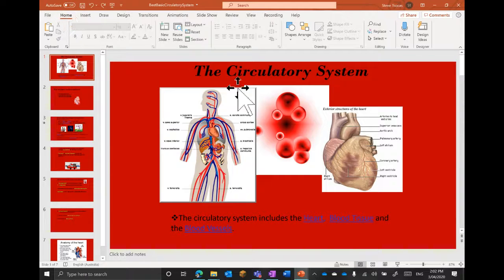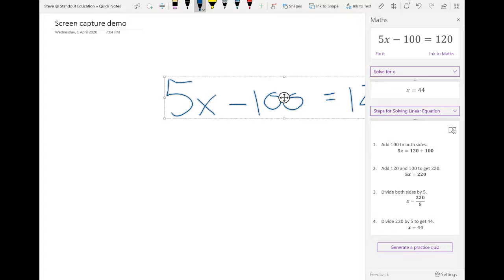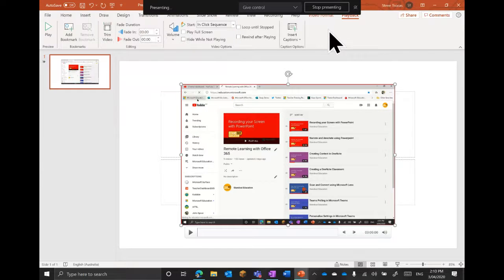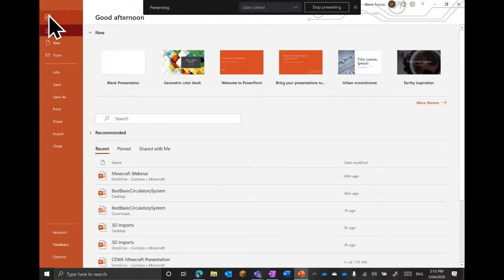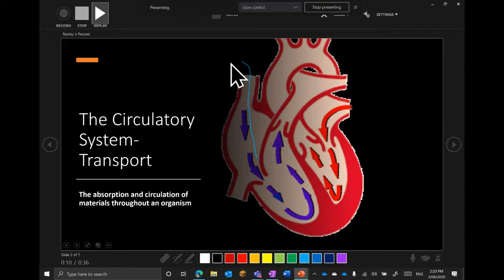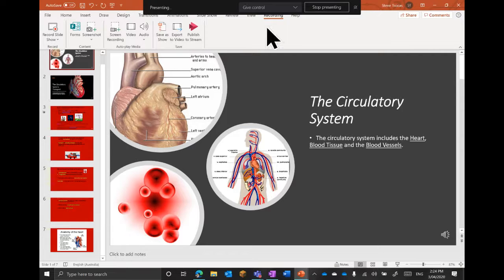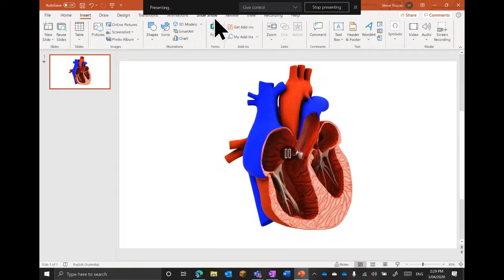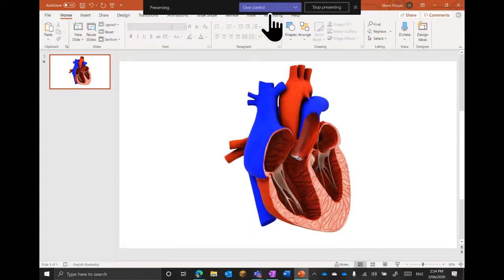Creating engaging videos with PowerPoint